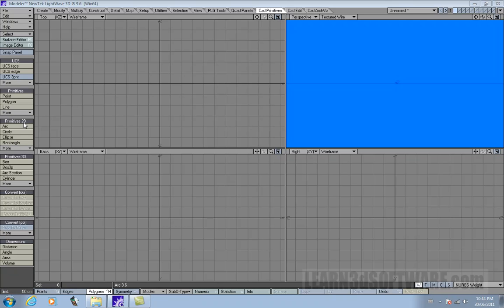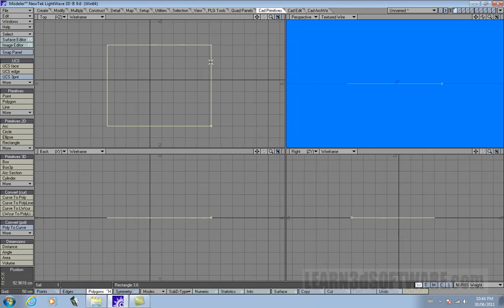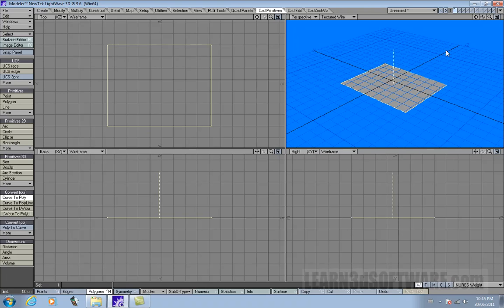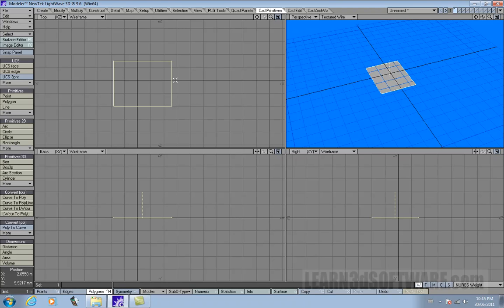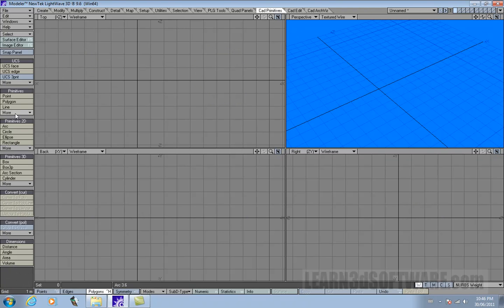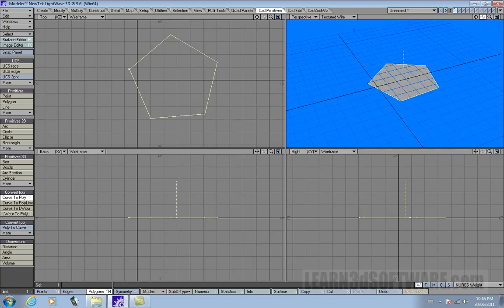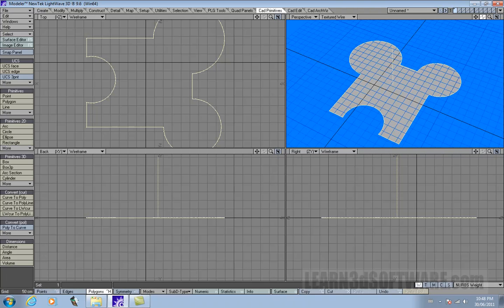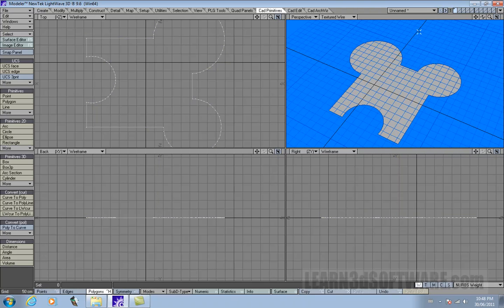LWCAD Tutorial - Curve To Poly Tool